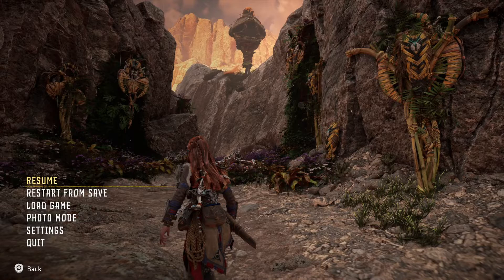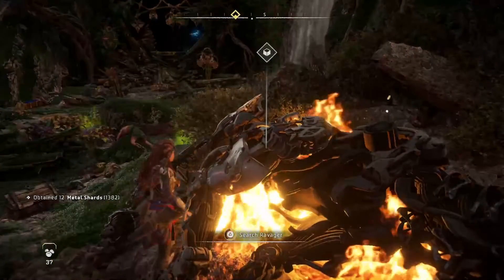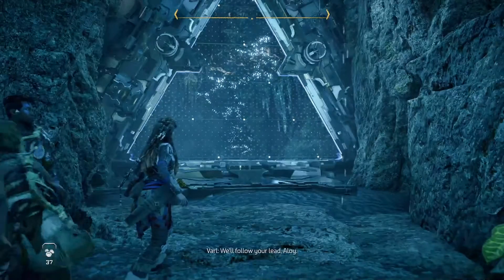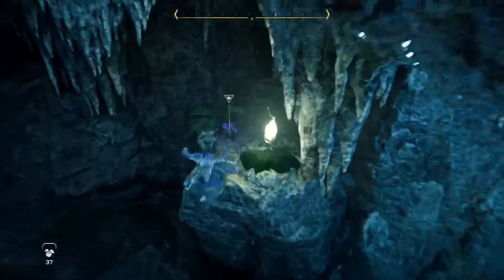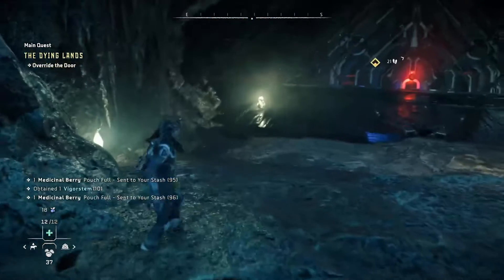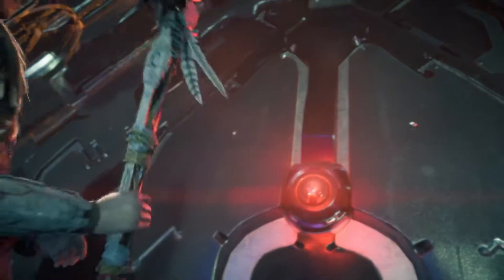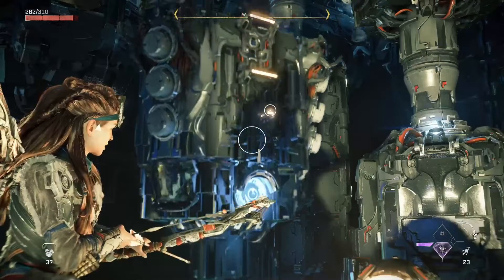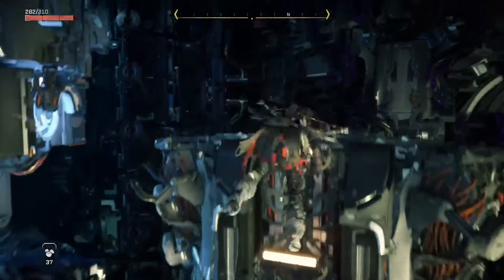Horizon Forbidden West - Part 10 - A Lost Land-God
Expand for more Info Below ▼

Game Info:

Horizon Forbidden West is an action role-playing game developed by Guerrilla Games and published by Sony Interactive Entertainment. A sequel to Horizon Zero Dawn (2017). It was released on February 18, 2022 for PlayStation 4 and PlayStation 5.

The land is dying. Vicious storms and an unstoppable blight ravage the scattered remnants of humanity, while fearsome new machines prowl their borders. Life on Earth is hurtling towards another extinction, and no one knows why. It's up to Aloy to uncover the secrets behind these threats and restore order and balance to the world. Along the way, she must reunite with old friends, forge alliances with warring new factions and unravel the legacy of the ancient past – all the while trying to stay one step ahead of a seemingly undefeatable new enemy. Uncover the secret behind Earth's imminent collapse and unlock a hidden chapter in the ancient past... one that will change Aloy forever.